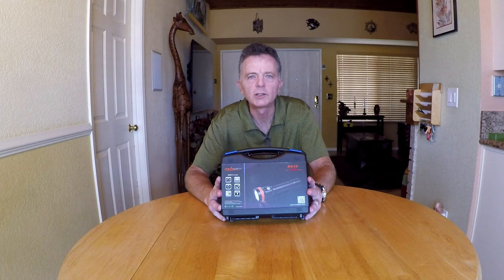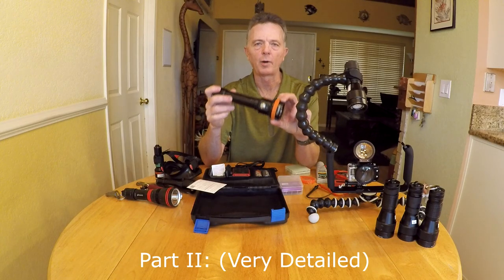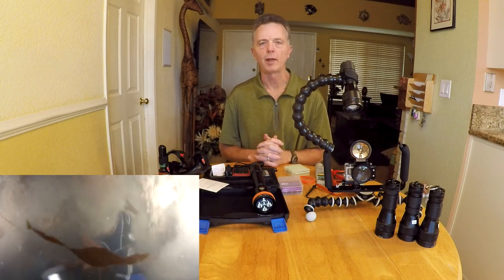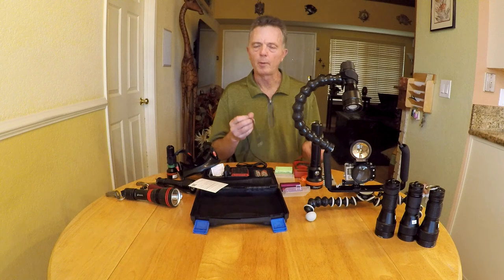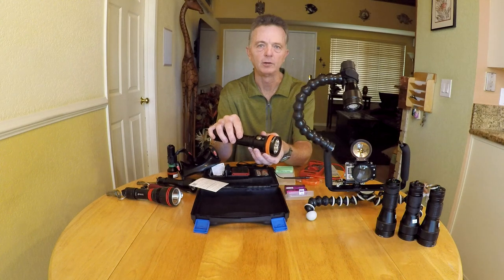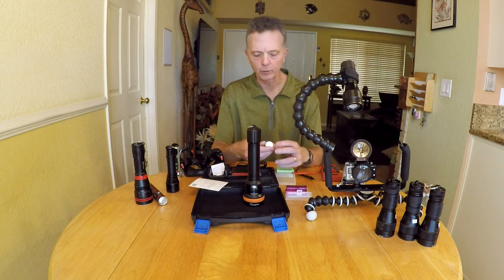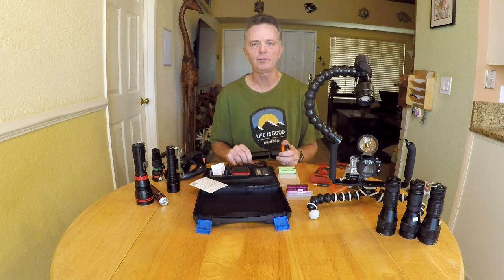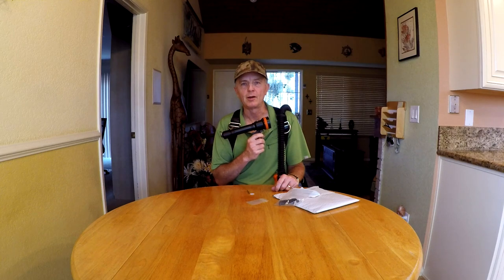OrcaTorch D850 Dive Light Review during a Redondo Tuna Crab Invasion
I thoroughly tested and highly recommend the OrcaTorch D850 dive light.  Video also includes footage recorded with my OrcaTorch D810v video lights.  OrcaTorch D810V video light also highly recommended.

Inexpensive Multimeter (for checking battery voltage) that you can sometimes get with a free coupon

GoPro Hero4 with Backscatter flip plus 10+ closeup lens and macromate mini